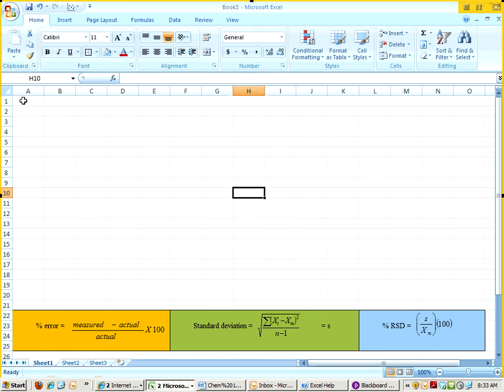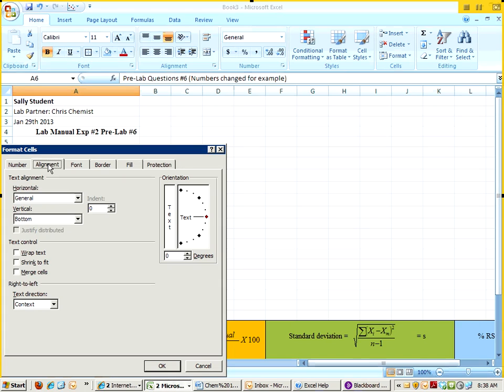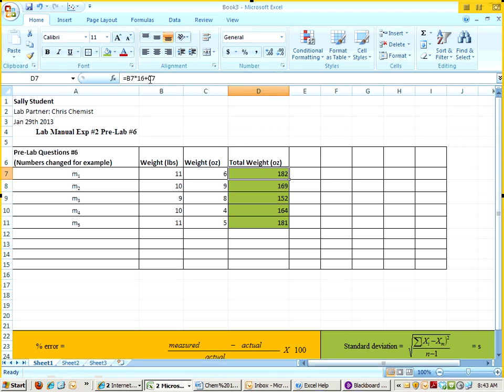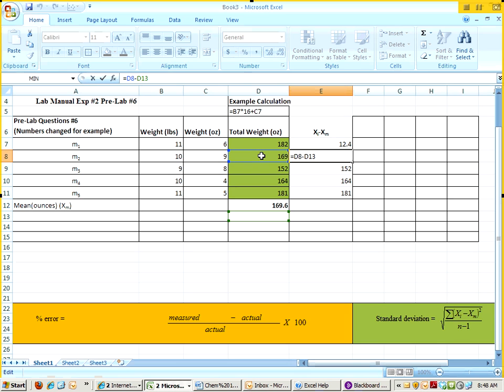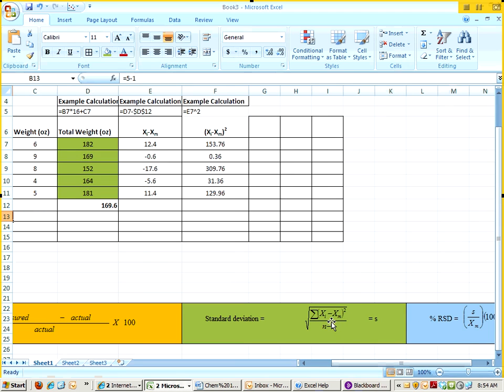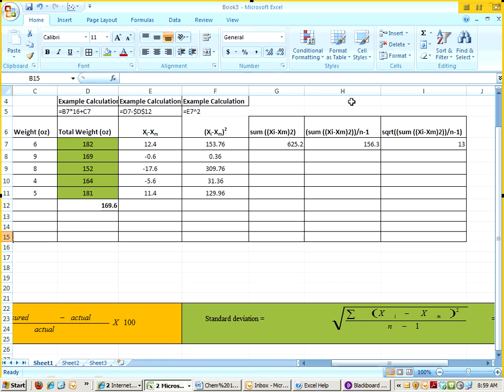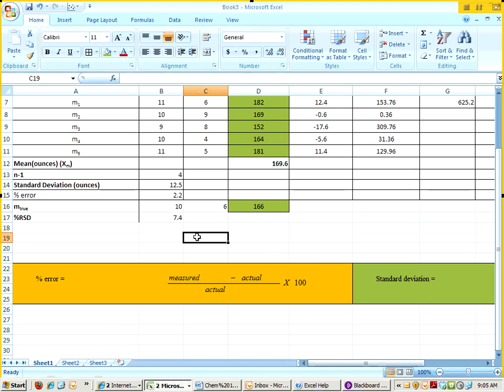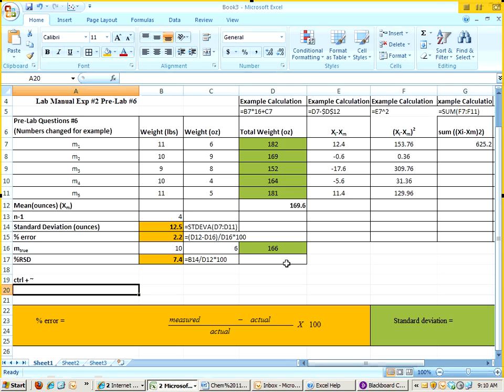Excel Error Analysis Metrics Lab Spreadsheet Workshop Part1